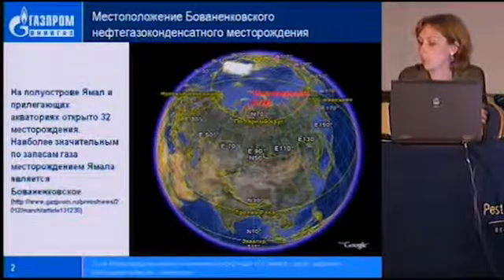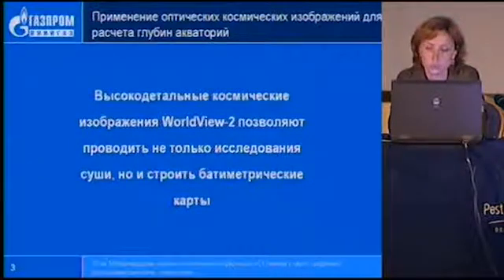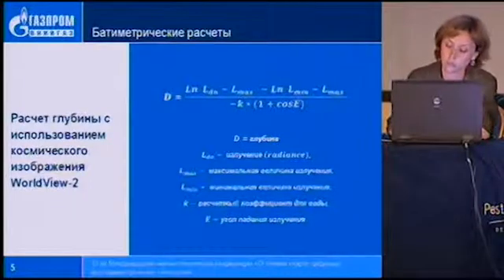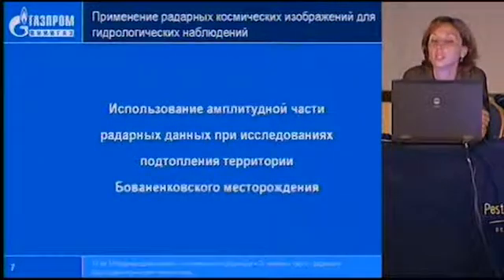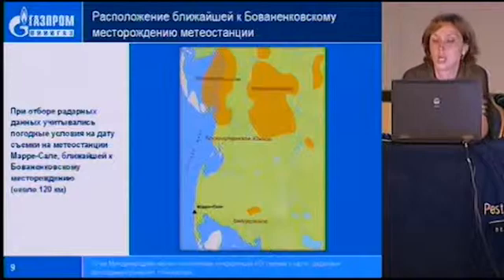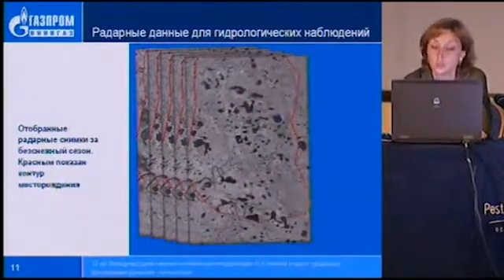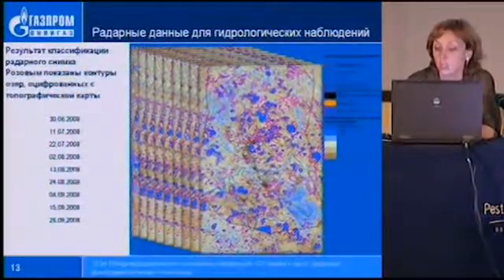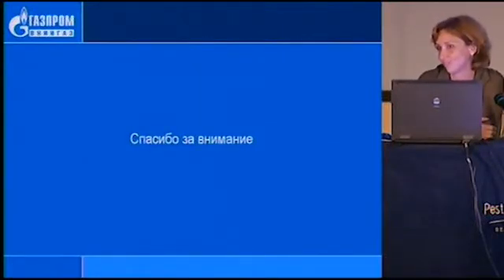Larisa Kozhina. Some aspects of use of optical (WorldView-2) and radio (TerraSAR-X)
Larisa Kozhina, Specialist of the Department, Gazprom VNIIGAZ, Russia.
Report: Some aspects of use of optical (WorldView-2) and radio (TerraSAR-X).
12th International Scientific and Technical Conference "From imagery to map: digital photogrammetric technologies". September 24--27, 2012, Algarve, Portugal